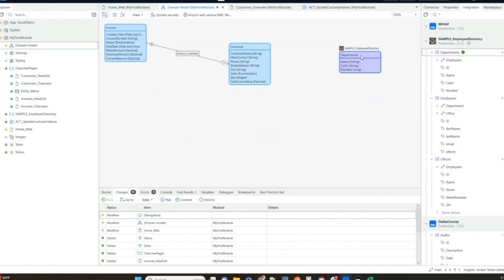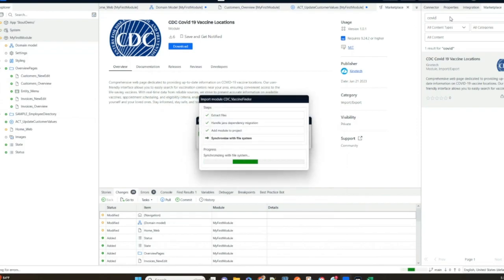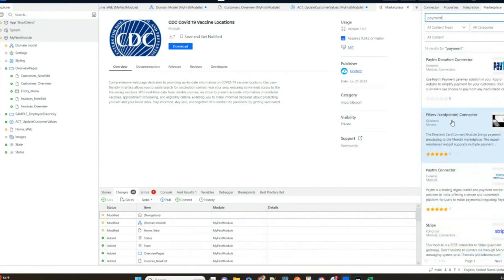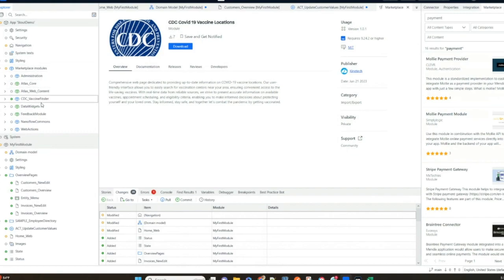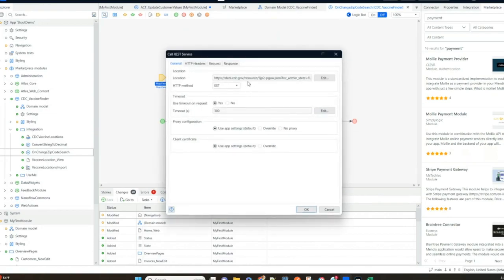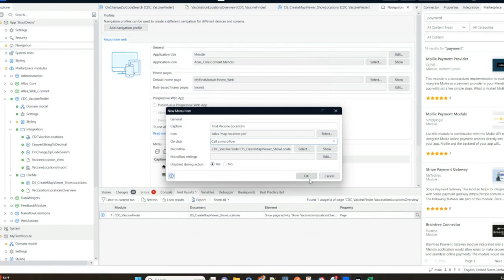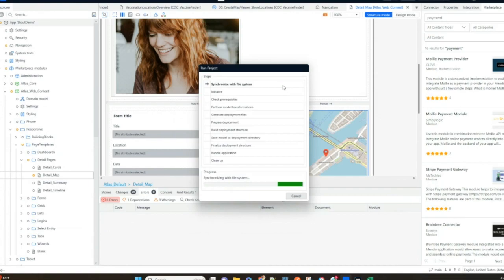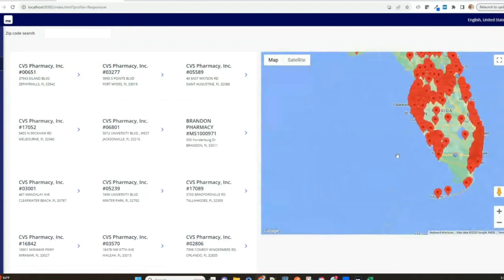Integrations: Understanding Mendix with Marc at Kinetech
Learn from Kinetech's CTO, Marc Lehane what you should know about integrations in Mendix.

Kinetech is the leading developer of Low-Code, cloud-native, digital experience, automation, and core systems software applications for the financial (FinTech Cloud©), industrial (Industrial Cloud©), and public (GovTech Cloud©) sectors. With over 10 years of Mendix implementation experience, the highest concentration of advanced Mendix developers in the United States, and the strongest track record of customer success, you can be confident partnering with us on your most important modernization initiatives. Our composable service offerings are configured and integrated with other web services (APIs), platforms, and enterprise applications.